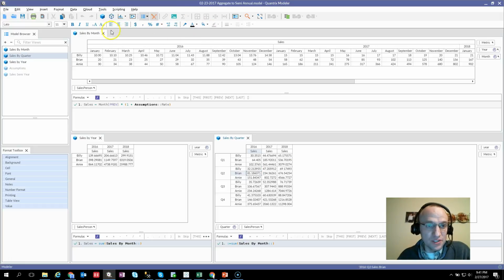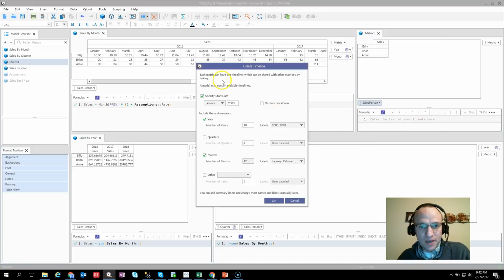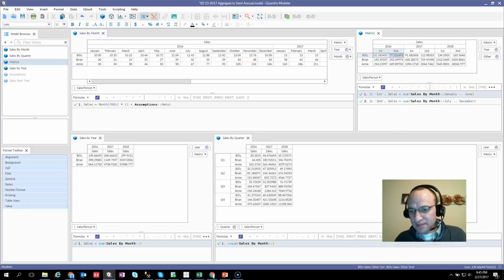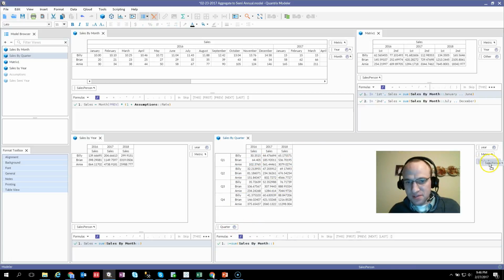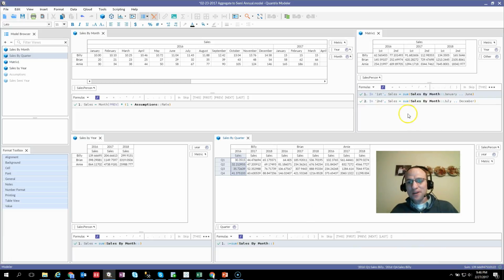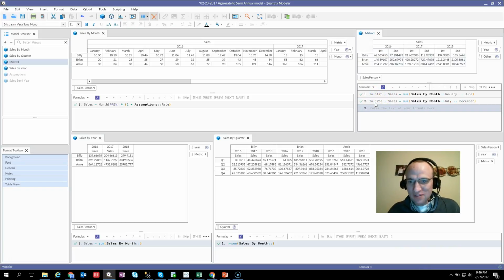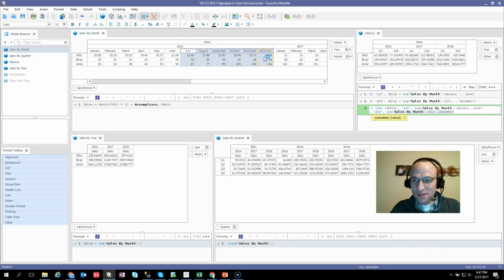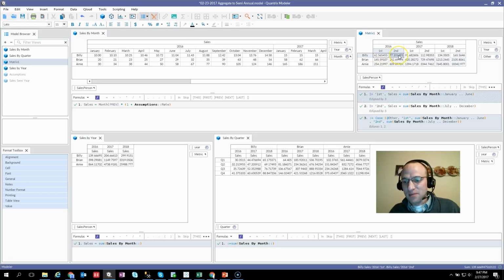Learn Quantrix Modeler: Aggregate Values Semi-Annually Using Timeline Episode 0174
Quantrix forecasting is easy.  Summarizing in Quantrix.